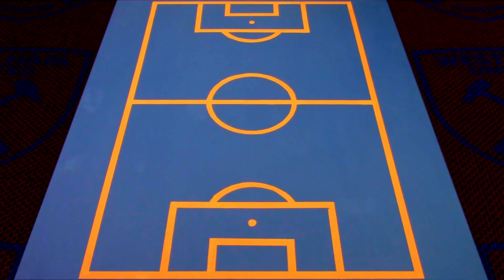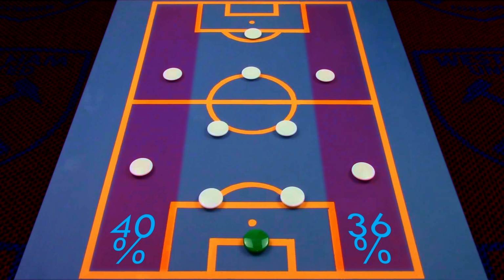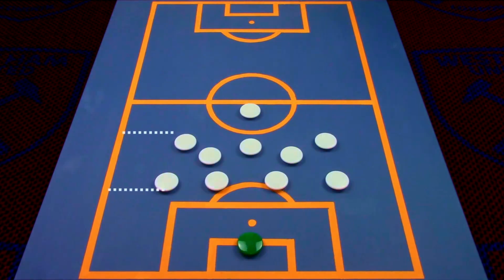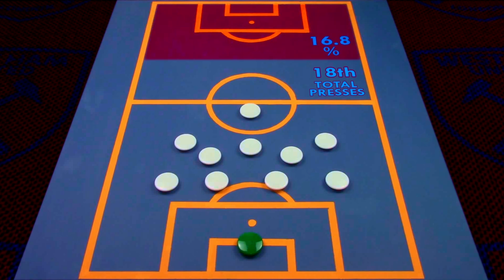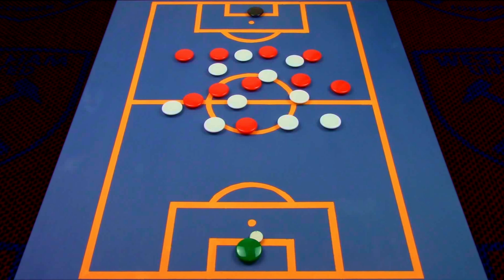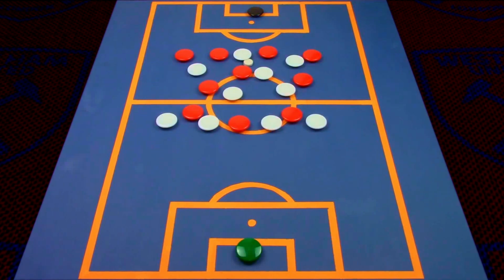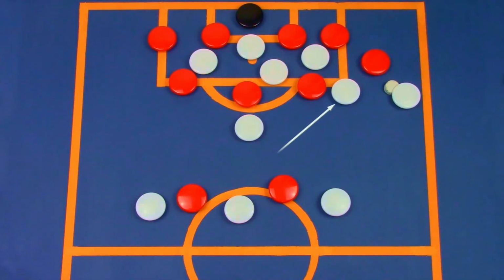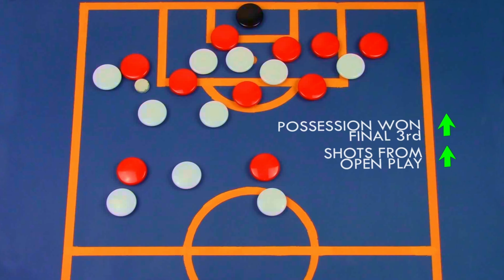How Moyes Transformed West Ham into a Top 4 Team | West Ham Tactics Explained | 2021-2022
West Ham have been on terrific form this year and find themselves comfortably in the top 4 at the start of the season. In fact, with all matches played in 2021, West Ham are 3rd, only to Premier League Winners Manchester City and Champions League Winners Chelsea.  David Moyes has brought new life into the club, leading them into the Europa League, with a chance of Champions League football next season. Their strong defensive block and fast transition football has been a joy to watch, and has started to get hammers fans dreaming of what lies ahead for them. A recent loss to Wolves may have slowed them down slightly, but with big wins against Liverpool, Everton and Spurs, they continue to be one of the toughest teams to beat in the league.
 In today's video, we're going to be breaking down what's behind West Hams incredible start to the season, along with the changes David Moyes has made to get every player ticking.

FOLLOW THESE AWESOME PAGES
Chapters
00:00 Intro
00:56 Formation & Main Playstyle
02:29 OneFootball App
02:58 Defensive Tactics
05:18 Quick Transitions & Attacking Dynamics
08:58 Outro
09:36 Exlusive Content Only on Patreon